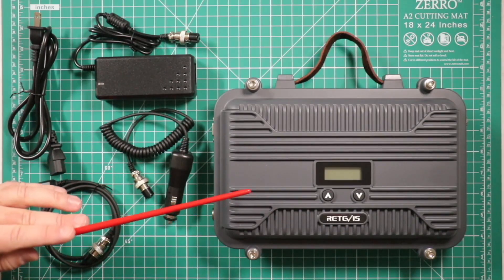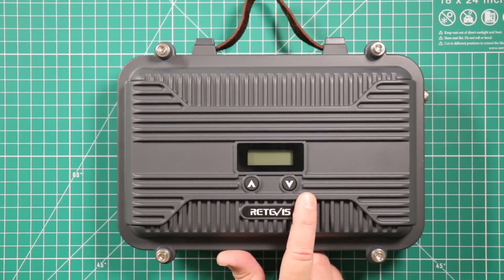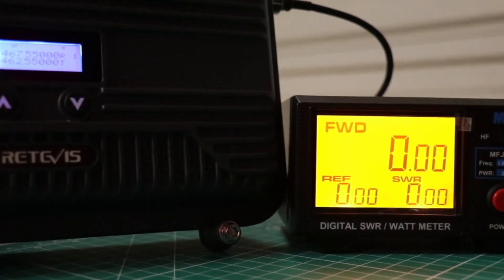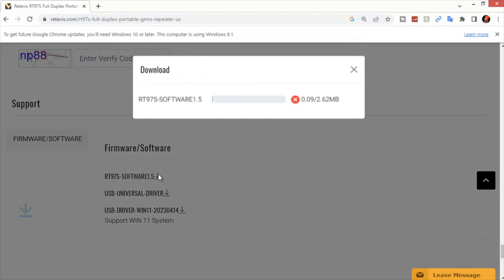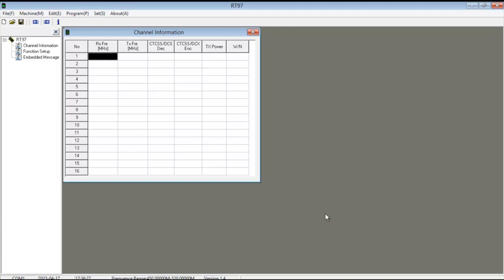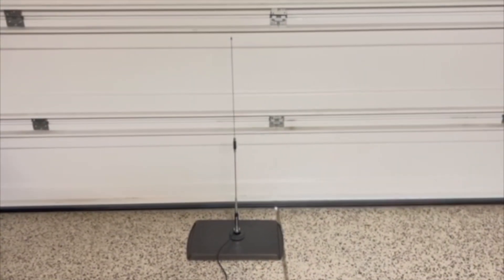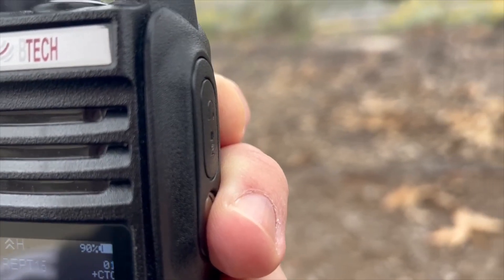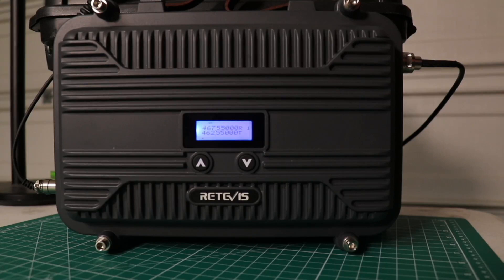Retevis RT97S GMRS Repeater Review and Programming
⬇ Other Links ⬇

CHANNEL SUPPORT:
MEMBERSHIPS:

00:00 Introduction
00:22 In The Box
00:33 Owner's Manual
01:24 Look Around
02:12 Retevis Website
03:25 Power Test
03:52 Programming
07:46 Distance Testing
09:23 Ending